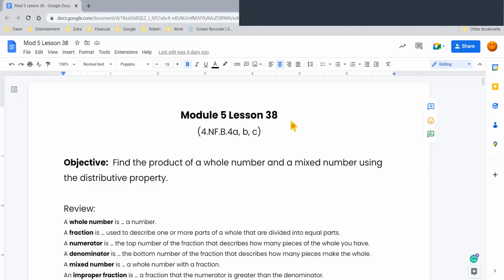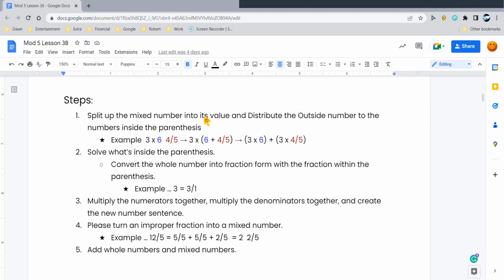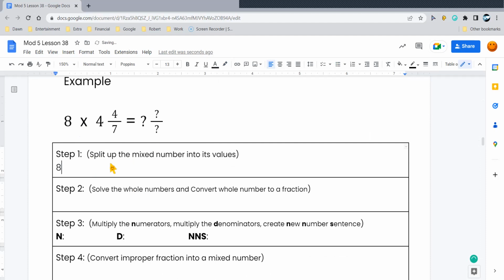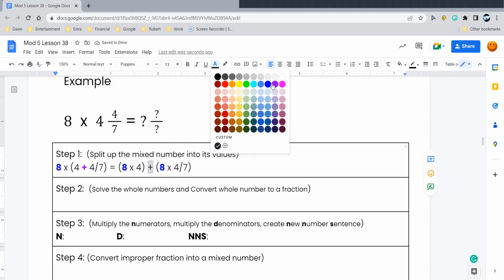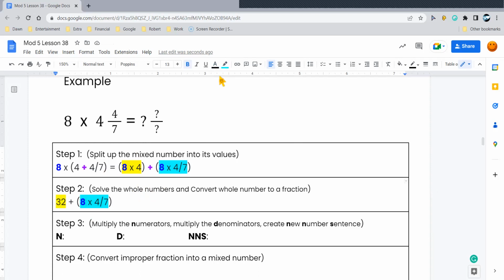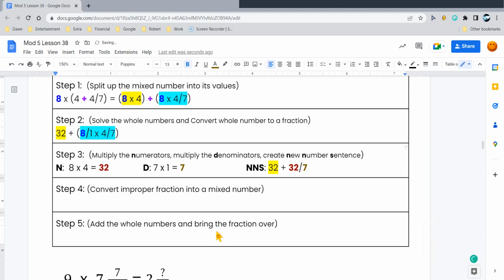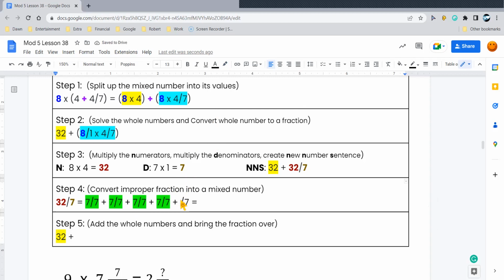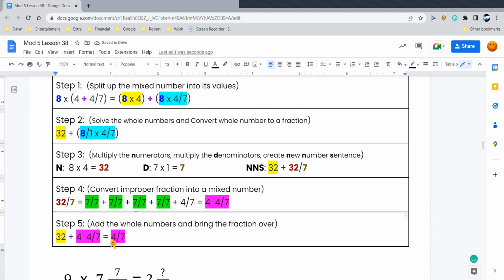Distributive Property with Multiplying Whole Numbers and Mixed Numbers ... EngageNY Mod 5 Lesson 38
Learn how to find the product of a whole number and a mixed number using the distributive property.